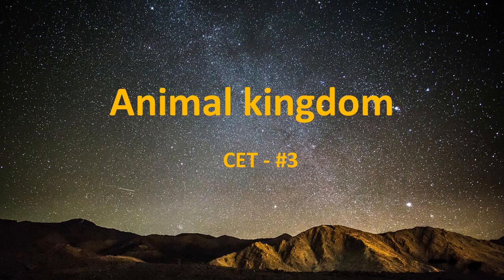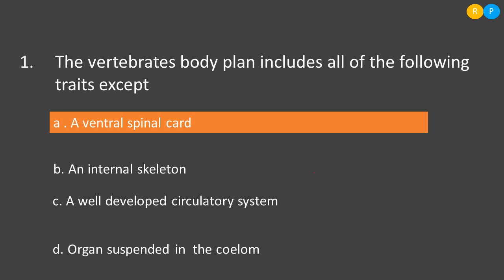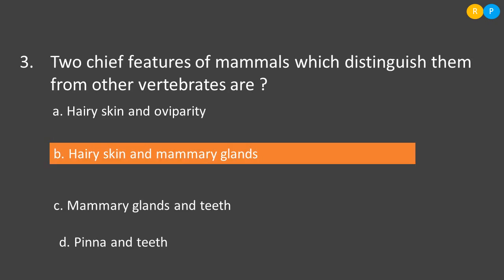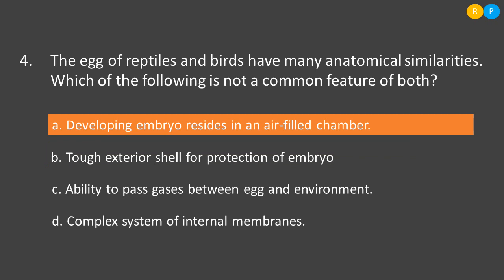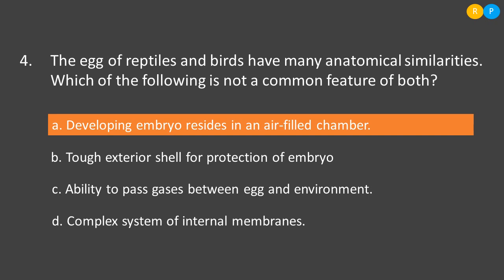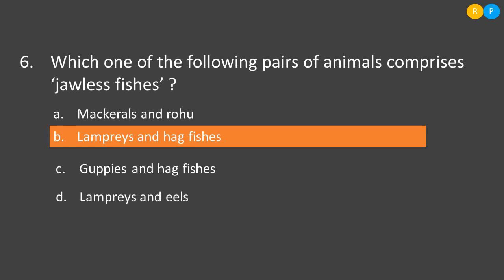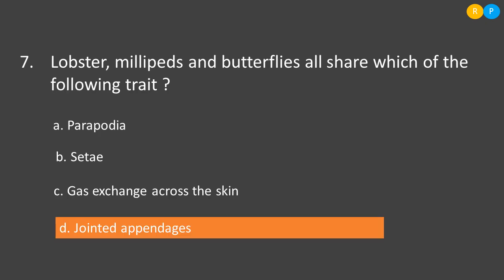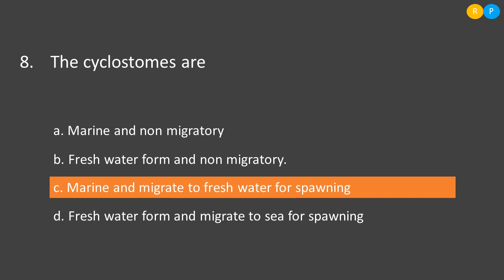animal kingdom #3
CET concepts on animal kingdom